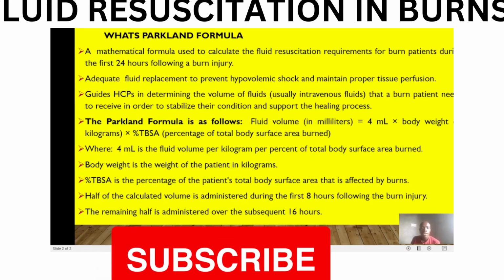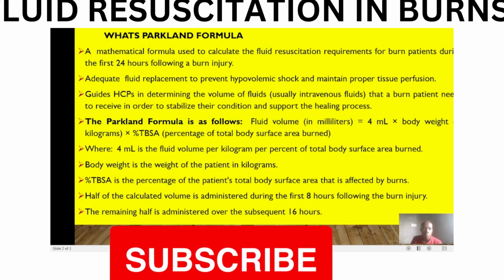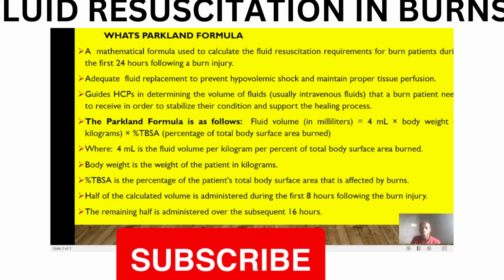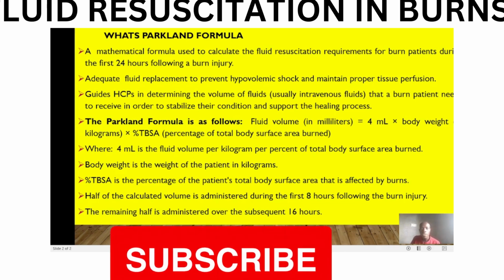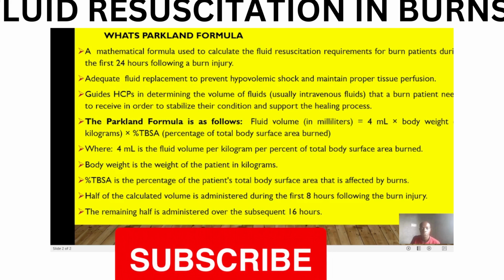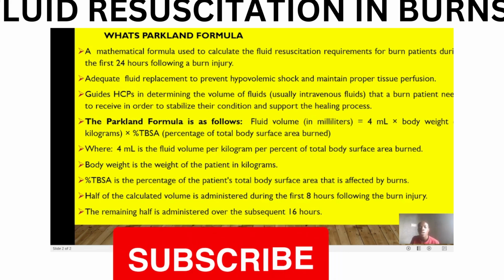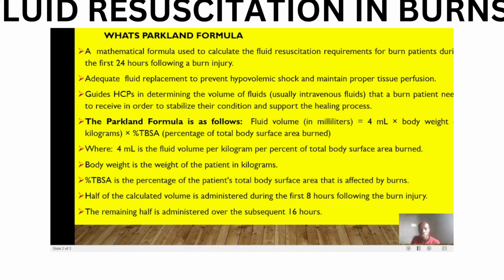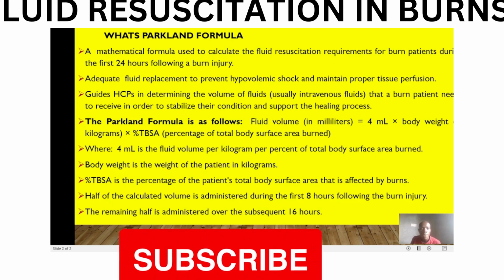PARKLANDS FORMULA-FLUID RESUSCITATION IN BURNS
The Parkland Formula is one of several methods used to guide fluid resuscitation in burn patients. While it offers a standardized approach to initial fluid replacement, healthcare professionals must use their clinical judgment and expertise to tailor treatment to each patient's unique needs and circumstances. Proper fluid resuscitation is critical to prevent complications, ensure proper tissue healing, and optimize patient outcomes in the challenging context of burn injuries.